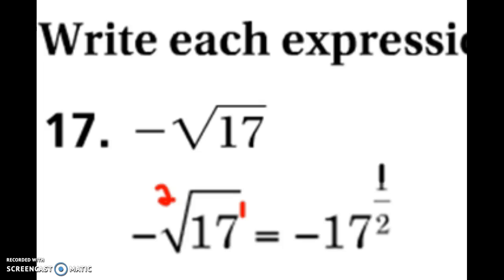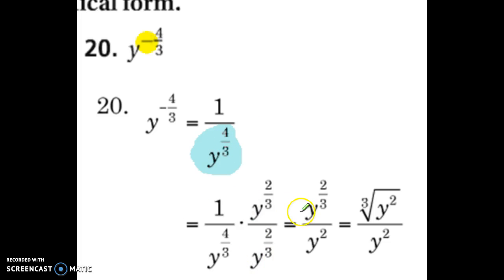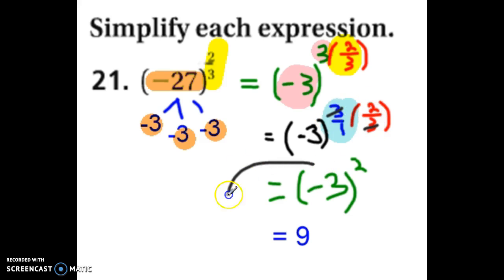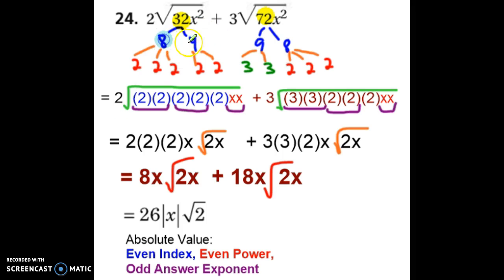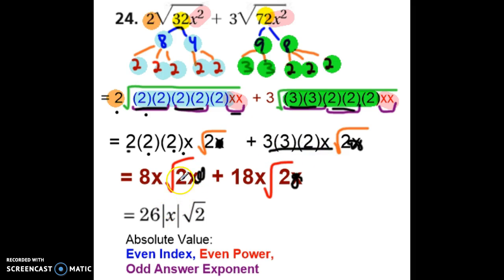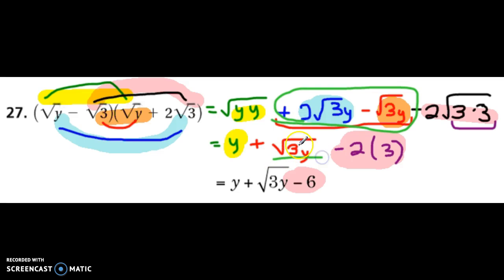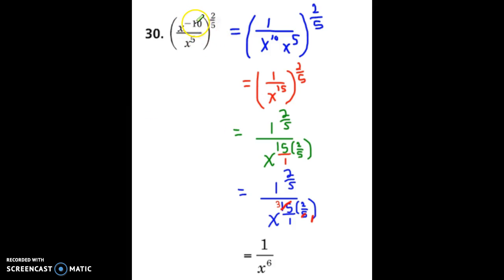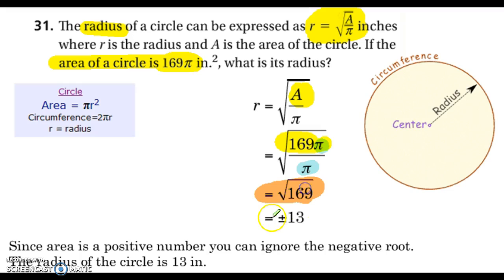Honors Algebra 3-4 Study Guide Part 2: 17 -31 Quiz 6.1 to 6.4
Honors Algebra 3-4 Study Guide part 2 problems 17-31